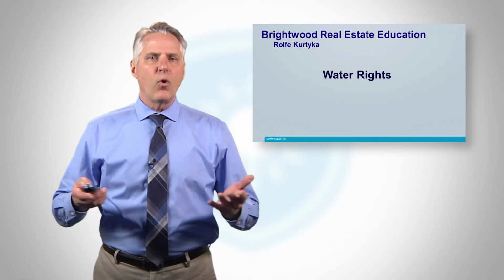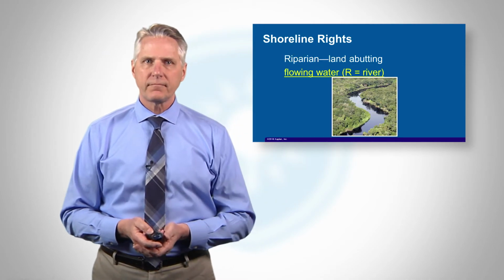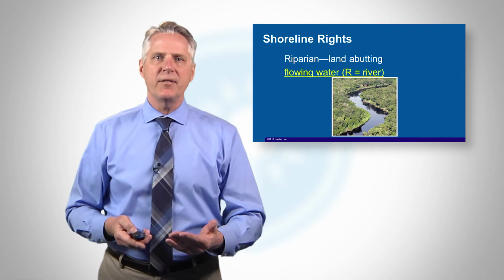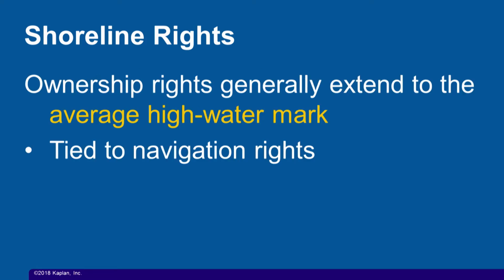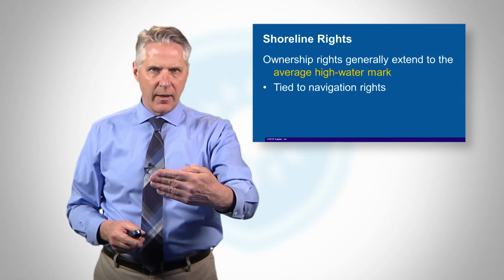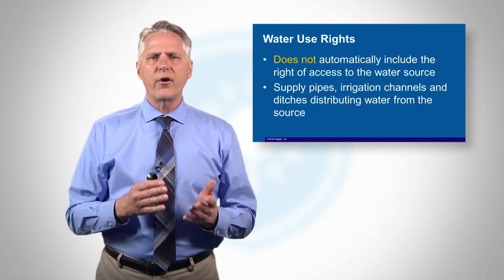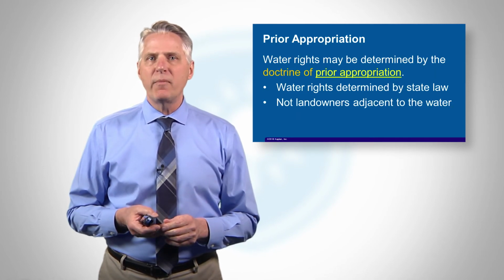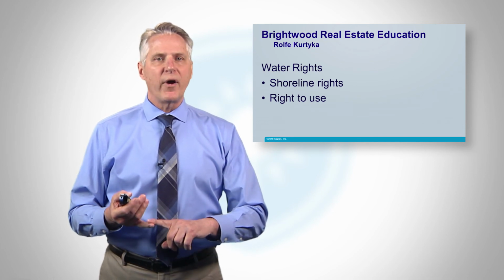Real Estate Exam Prep: Water Rights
Water rights vary by state and are grouped into either shoreline or right to use. Learn the differences between riparian and littoral water rights and touches on the doctrine of prior appropriation. Kaplan Real Estate Education offers live and online real estate licensing courses to help you pass your real estate exam.